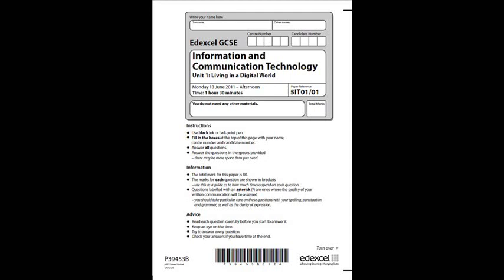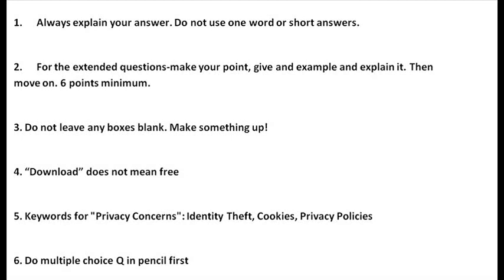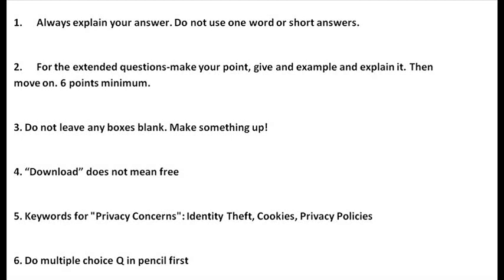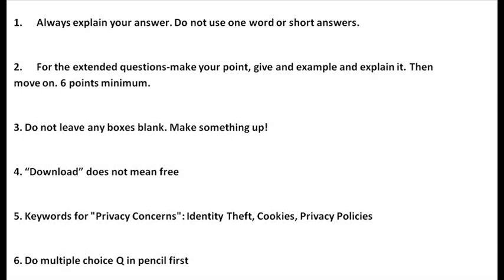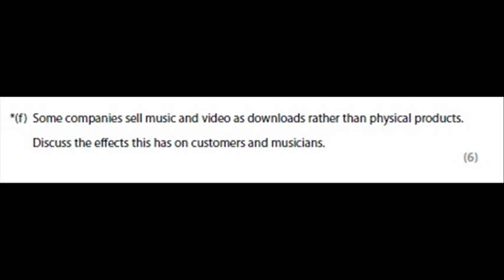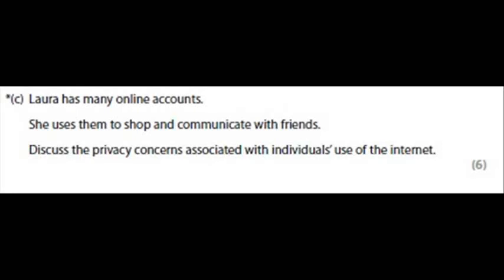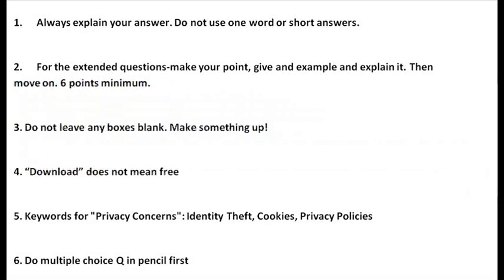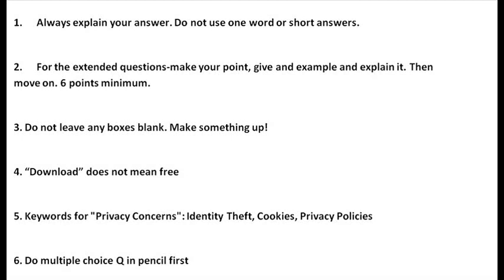Mr Lau Vlogs: Edexcel GCSE ICT Exam Technique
Top six tips for exam success based on the June 2011 Paper. Please rate.

Downloading music is a common crime
It means artists lose money, nickels and dimes
You can also get viruses from these illegal sites
So avoid Peer to Peer sharing and respect copyright

Use something reputable, iTunes or Amazon
Their music also comes with DRM protection
Digital Rights Management is what it stands for
So music can only be played on one device not more

DRM comes on iPlayer videos too
It's why downloads stop working after a week or two
This is so they can protect their TV programmes
And still make revenue if a DVD comes out